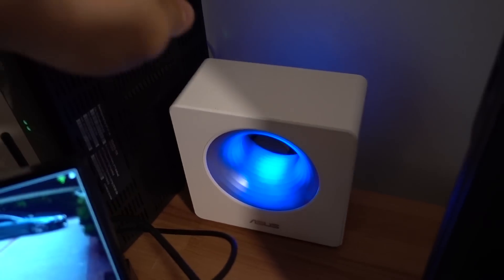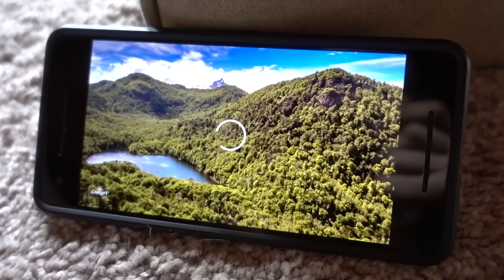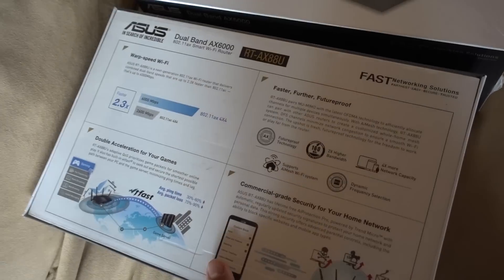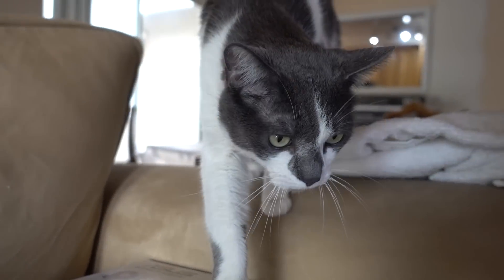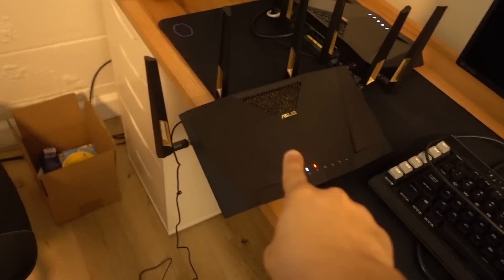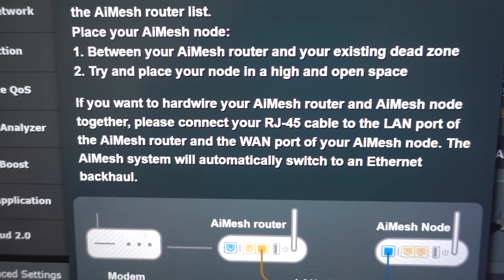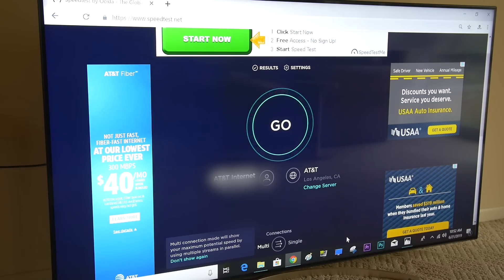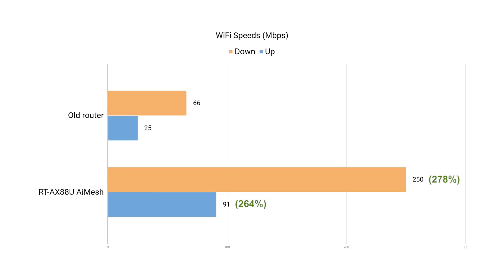This improved my WiFi by nearly 300%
I set up an AX mesh network for the first time and the results were INSANE!

About ASUS RT-AX88U